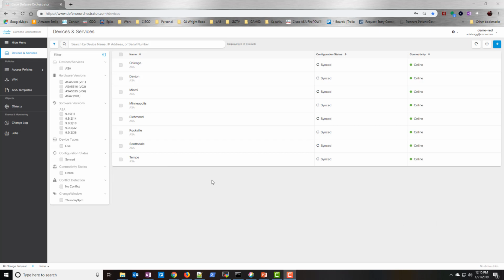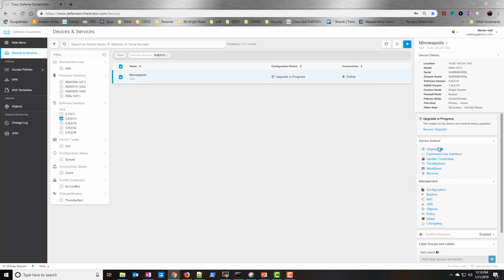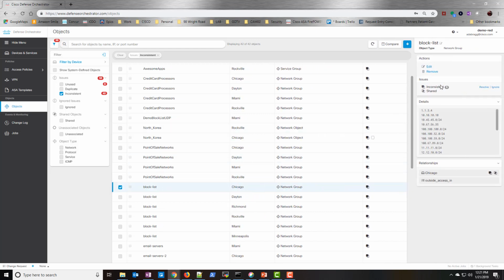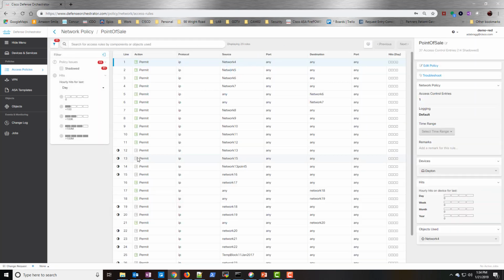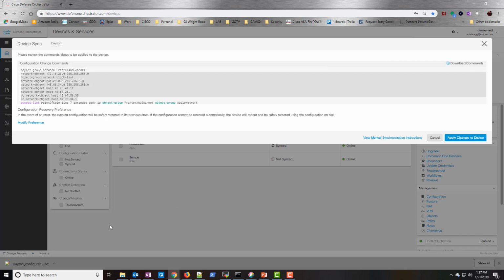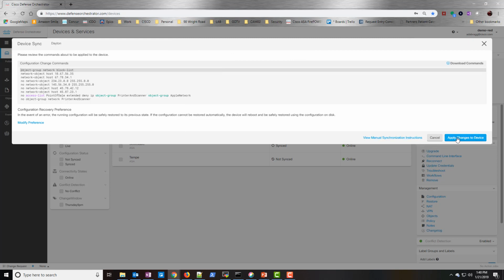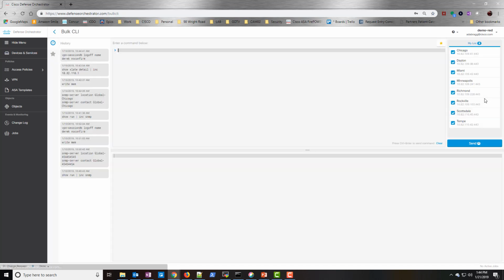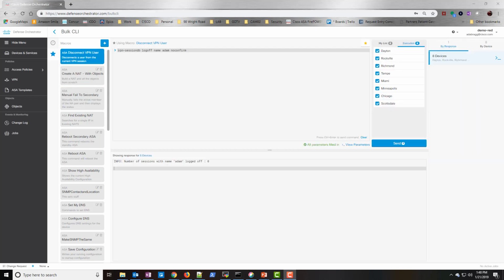CDOJAN2019 Brief Demo